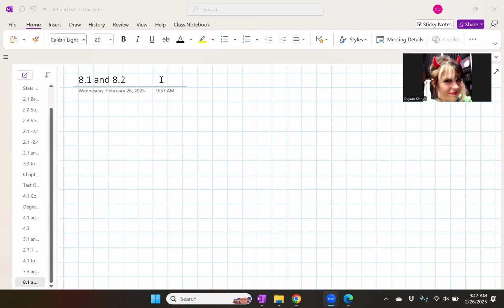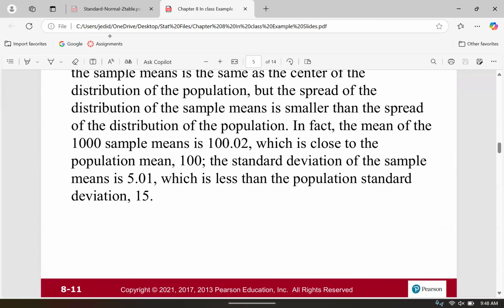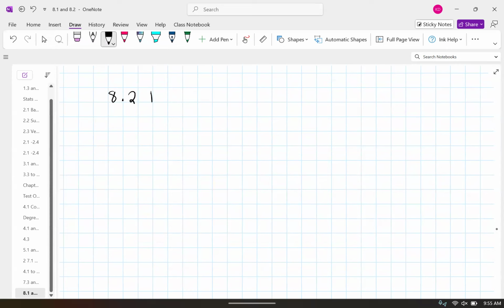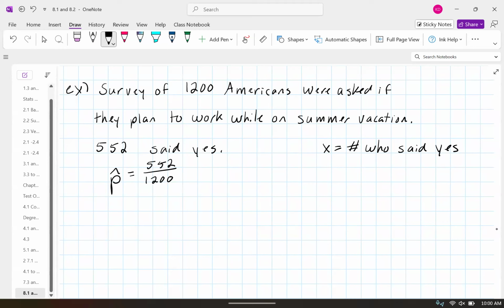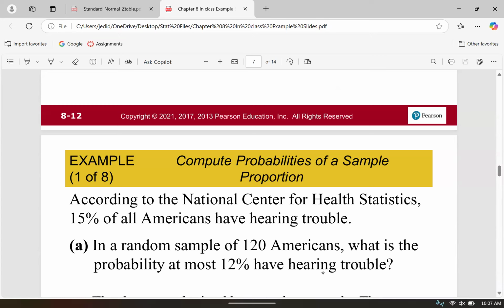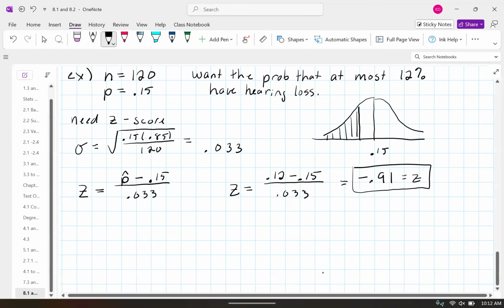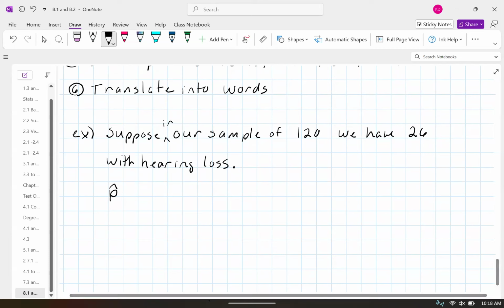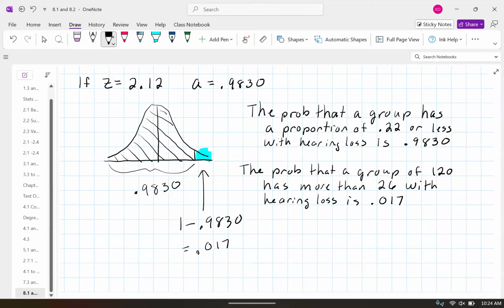8.1 and 8.2